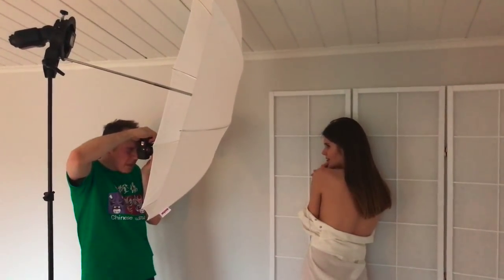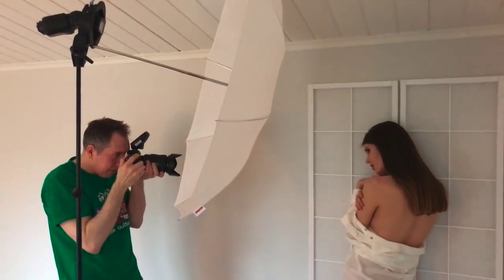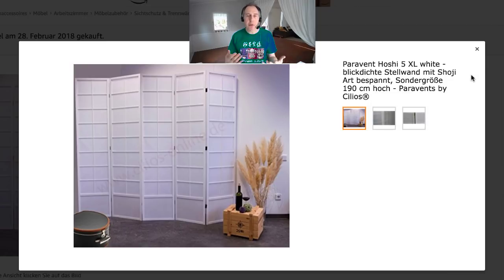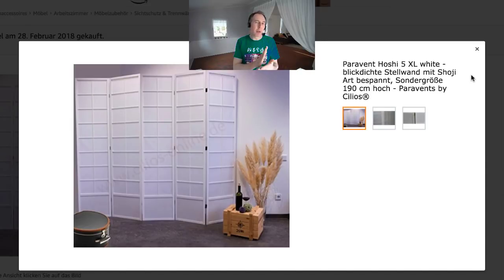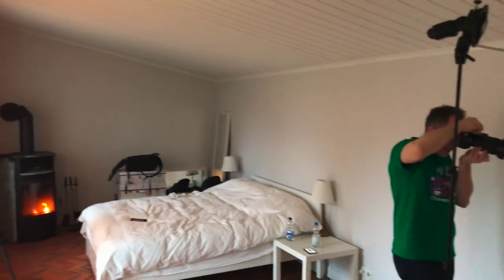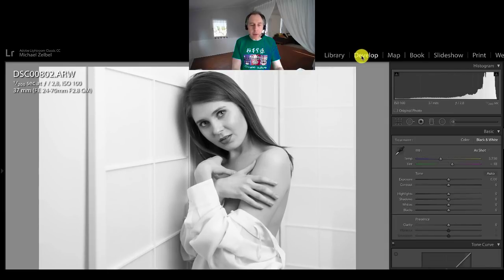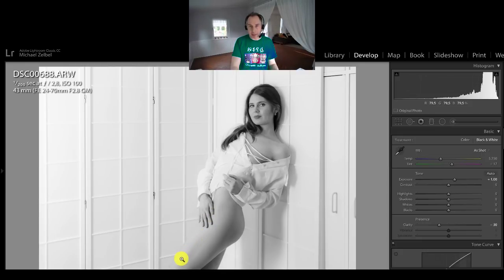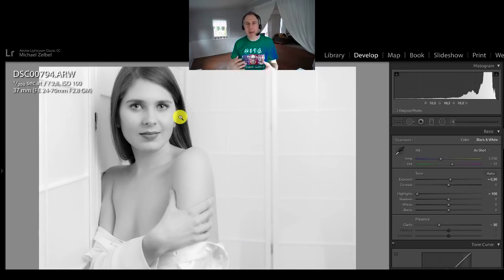Better than V-Flats: How to use a Shoji Screen in Photography - Part 1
If you’re a budding portrait photographer, you don’t really need to drain your budget on a whole slew of backdrops for your shoots. The idea in today’s video is using a paravent or "Spanish wall" as a background for your portrait photo. I would like to walk you through a very simple way of creating an awesome backdrop at your home in a very small space. First, get a simple white Spanish wall which is approximately 6.5 feet / 2 meters high and wide from either a department store or order online through eBay, Amazon, etc.

How to use the Spanish Wall as a backdrop
Set up your Spanish wall in an L-shape. Also, on the off chance that you can place it specifically at another wall, it gets an additional level of steadiness which will help when the model is leaning on the Spanish wall.

The Spanish wall in my video has 5 segments. It will wind up with one longer side and one shorter side when arranged in an L-shape. You can use both sides for shooting. And furthermore, you can simply rearrange it in an instant if you wish. So, don’t stress over the quantity of segments that your Spanish wall has.

How to set up the light
If you have a dim floor, brighten it by laying a bit of white fabric or something white onto the floor. This will reflect light from the floor up to the model and additionally empower the floor to be in the frame if you have scenes where the model is taking a seat on the floor.

The lighting and camera is set up according to the standard GL Method. If you checked out the free guide linked above, then you know exactly what to do. You use a shoot-through umbrella and a speedlight shooting into the center of the corner. The speedlight is on 1/16th power, and your camera setup is as usual: 1/200s, f/2.8, ISO 100. This setup and a Spanish wall is perfect for both color and black & white photos.

Get hold of a simple, white Spanish wall and try out the a photoshoot that’s shown in this video. This prepares you for the next video where I am going to add a very simple prop to this setup. It will make it much more versatile.

Michael